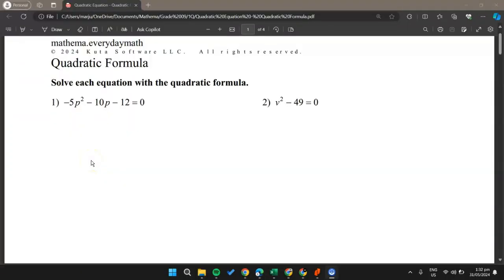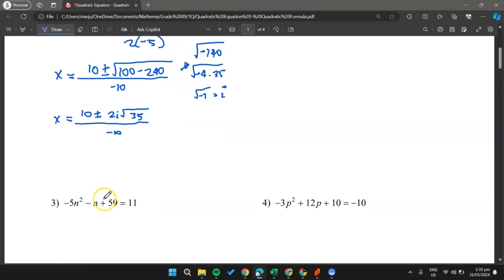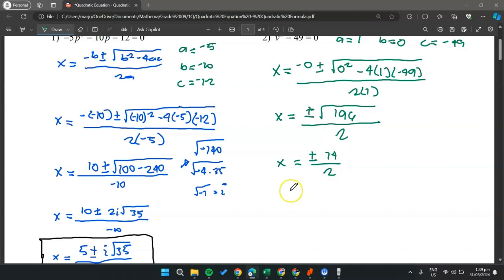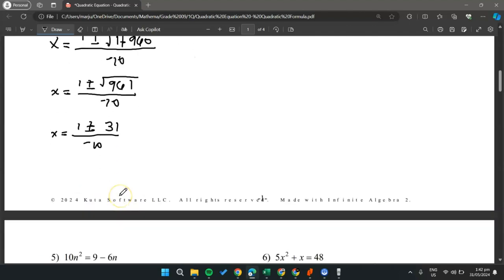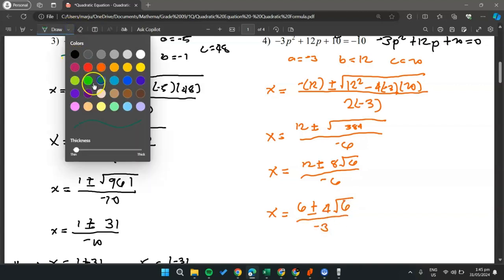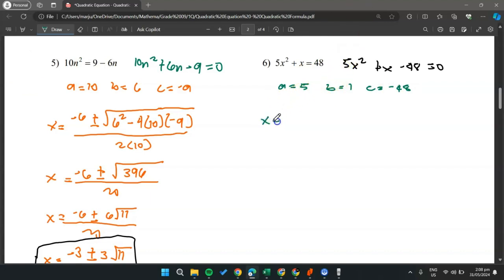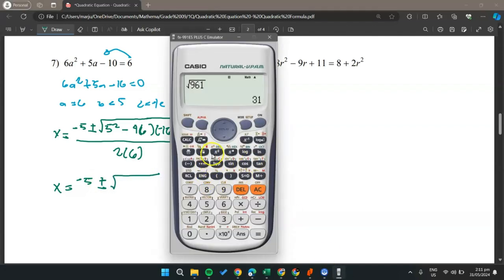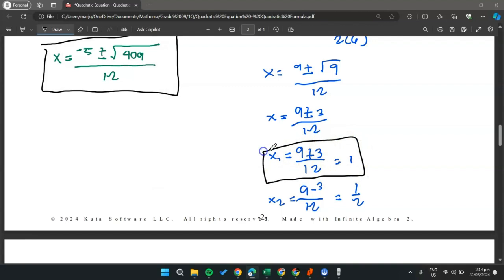SOLVING QUADRATIC EQUATIONS USING THE QUADRATIC FORMULA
This is a fist quarter lesson for grade 9 students.